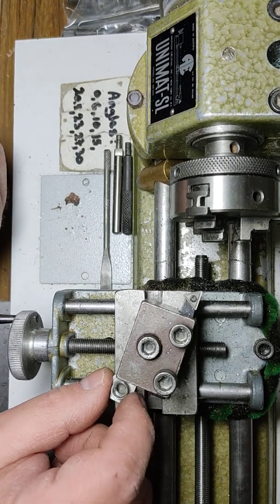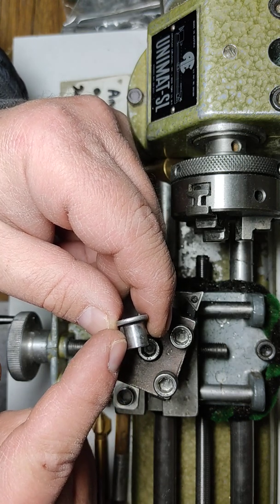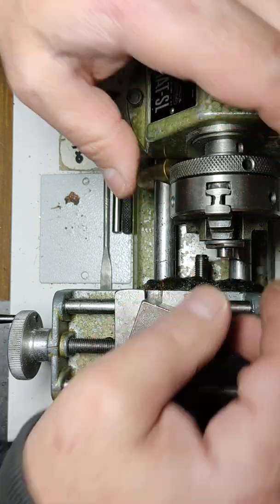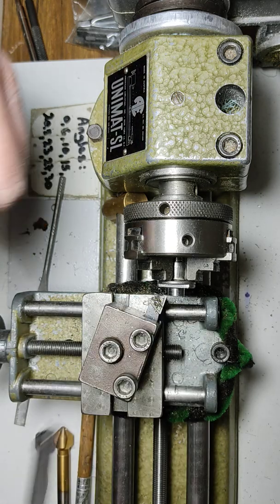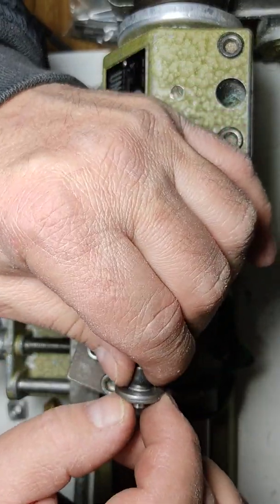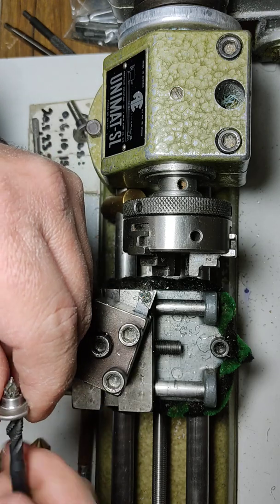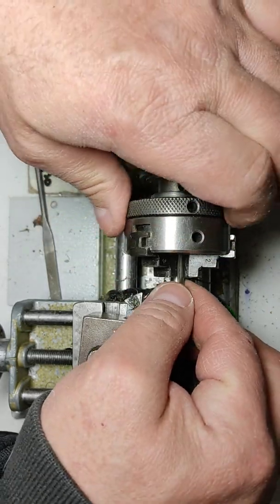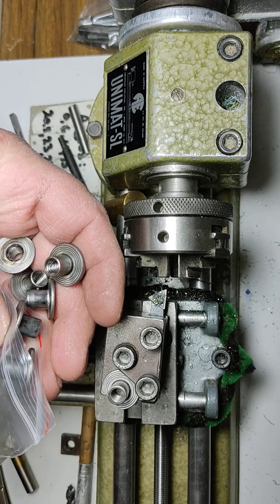Quicklathe: T-slot nut making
I took a T-slot nut and hand modified it to the lathe T-slot dimensions. It took a hacksaw, a file and the lathe,of course. Only a few minutes per nut and it can be faster if you make a template and run a few nuts per step in a production line work.